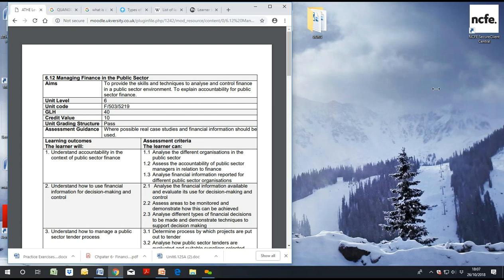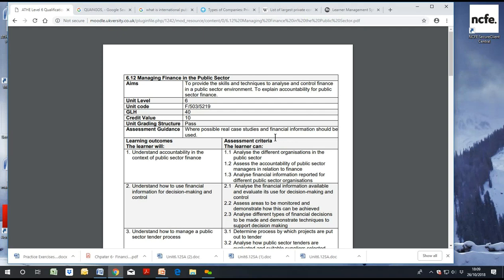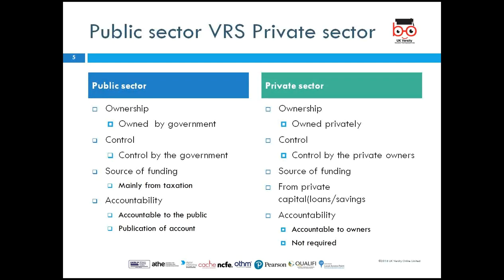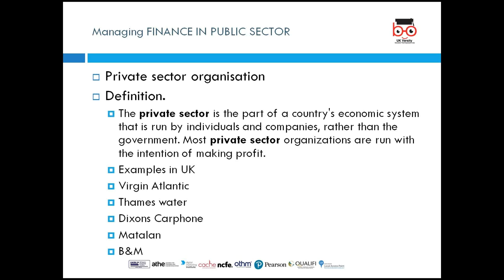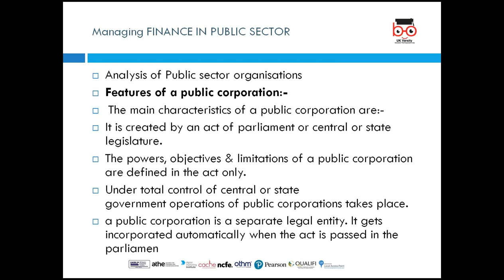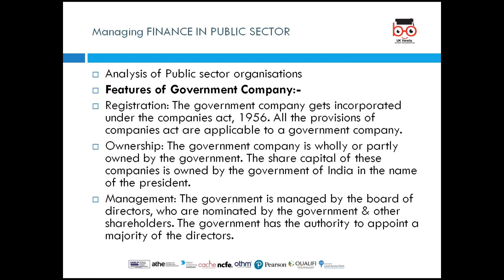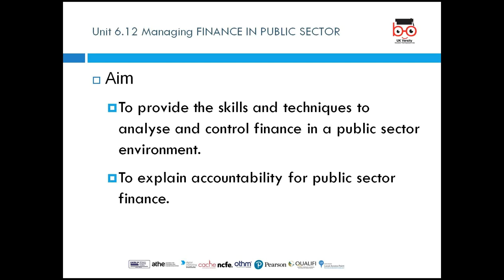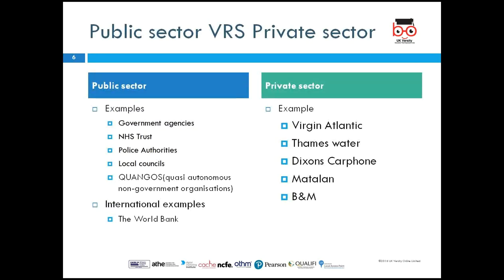ATHE L6 7 HCM Managing Finance in Public Sector Session 1 2018 10 26